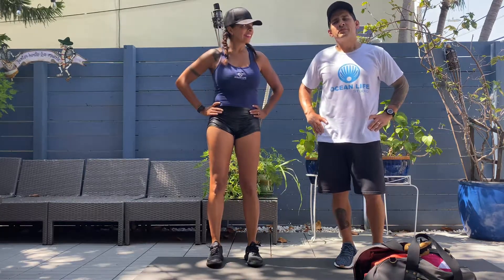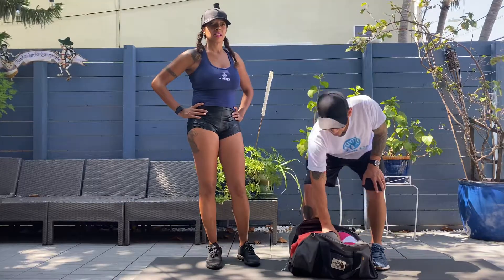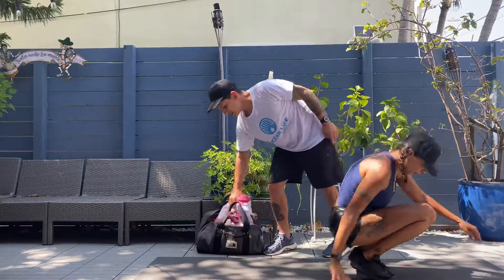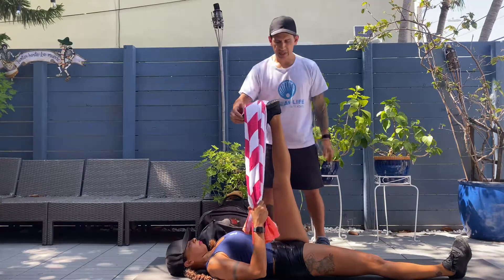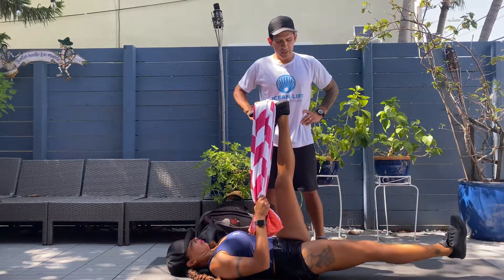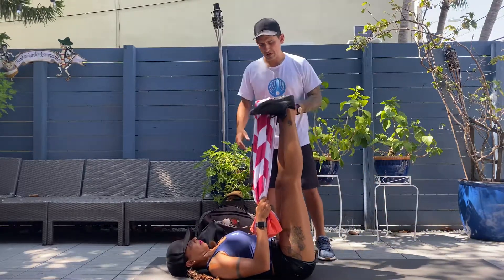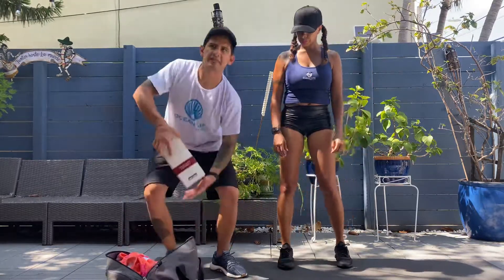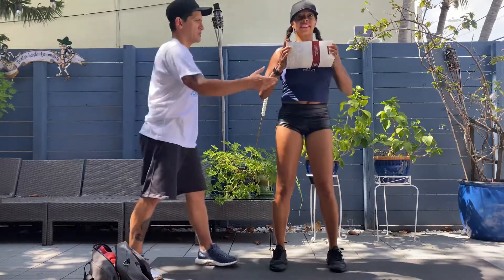How to stay fit without a gym?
At-home fitness by Darwin Bodero, sample warmup, exercise, cool down with items from home.